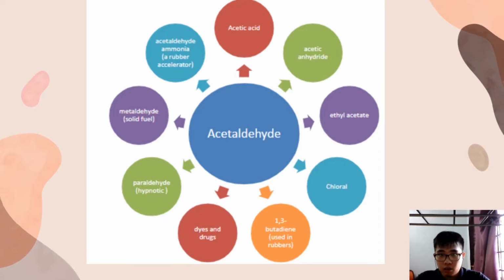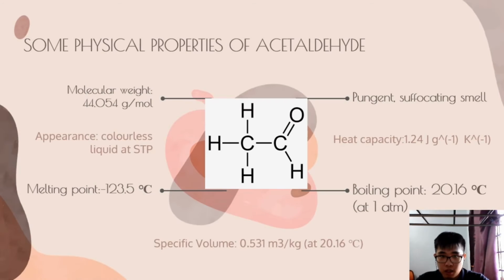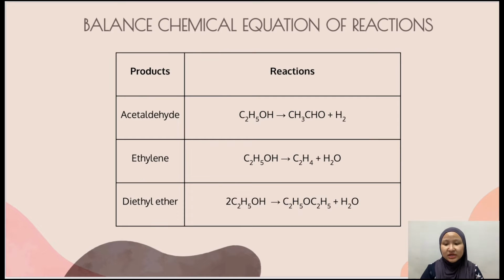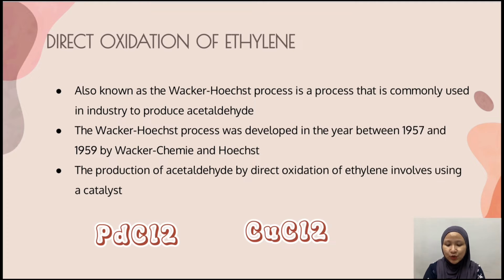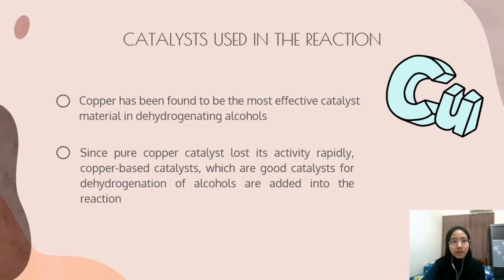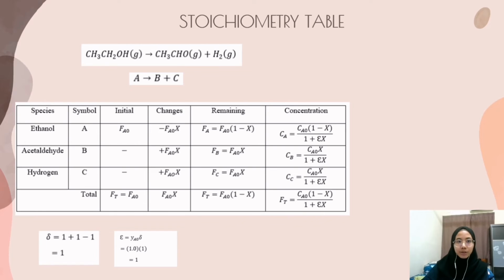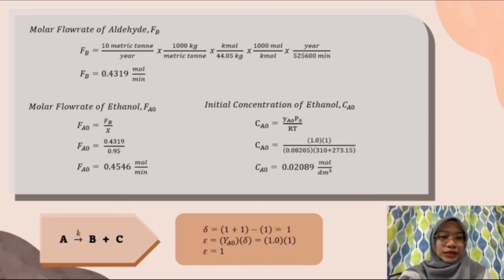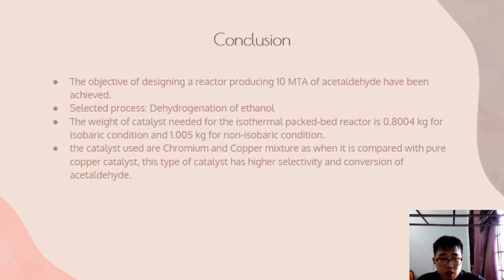Video Presentation group 5 _ Section 04 _ Acetaldehyde